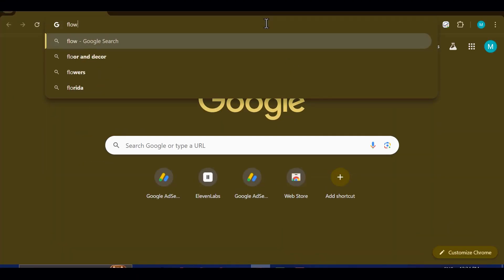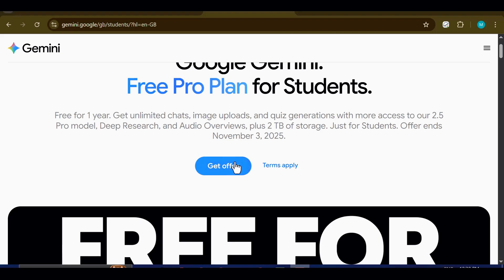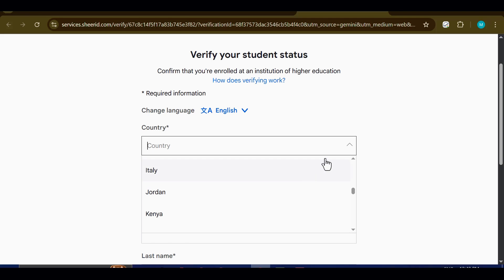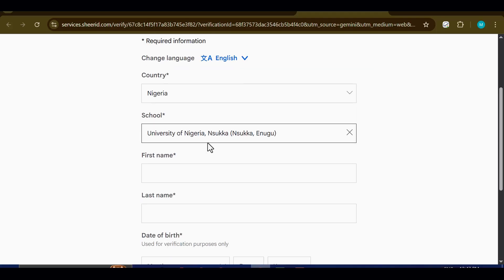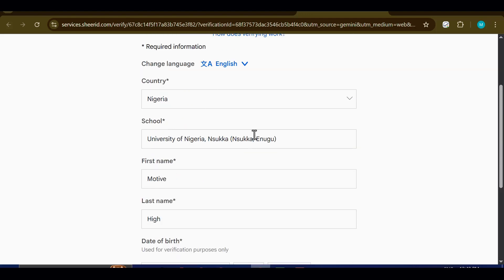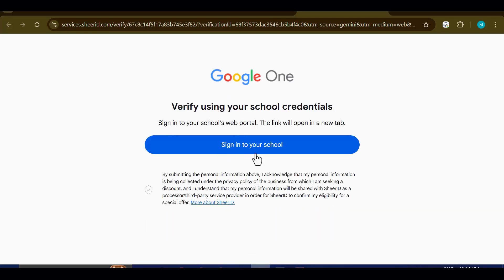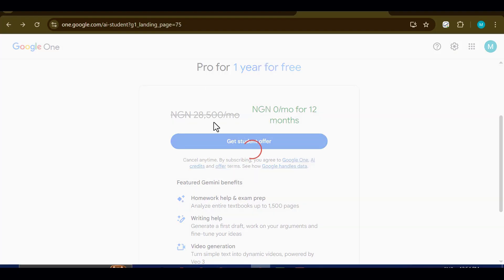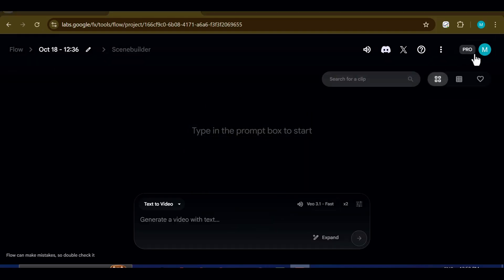How to Access VEO 3.1 Free for 12 Months in Every Country | 100% Legal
Want VEO 3.1 Pro FREE for 12 Months in ANY country? This step-by-step guide shows you exactly how to unlock Google’s hidden student offer and get full Pro access without paying a single cent. 🌍

In this video, I’ll walk you through the entire process—from searching for the official offer, setting up eligibility, verifying student status, adding a card, and finally confirming your 1,000 free credits. By the end, your account will be upgraded to VEO 3 Pro for 1 year and you’ll be ready to start generating unlimited AI videos!

💡 What You’ll Learn in This Tutorial:
✅ How to find the official Google student one-year offer
✅ The trick to making it work in ANY country with a VPN Legally
✅ How to create a student ID template (free Canva method)
✅ Adding a valid Visa/Mastercard (even with zero balance)
✅ Confirming your Pro upgrade in Gemini & Flow
✅ Unlocking 1,000 credits instantly for video creation

🚀 Don’t miss out—this method works worldwide and is 100% legit.

I’d also love to see the first VEO 3 video you create—share it below!